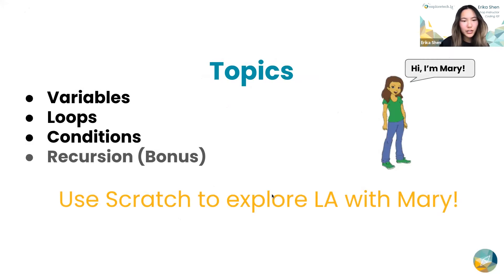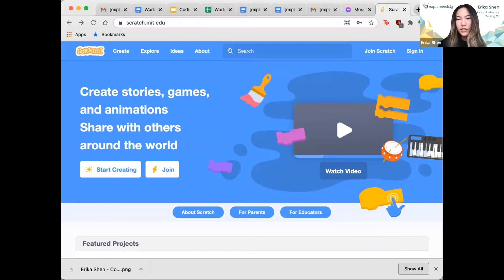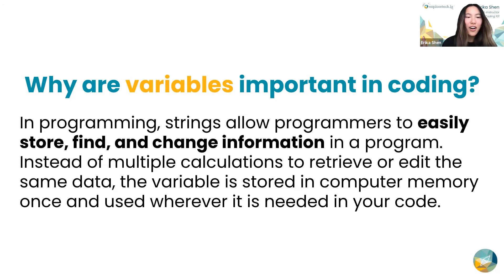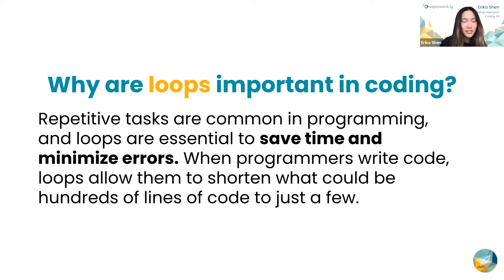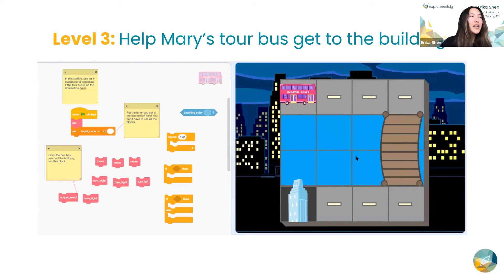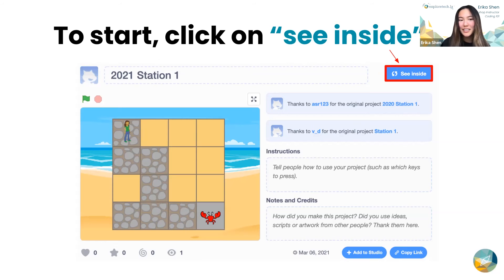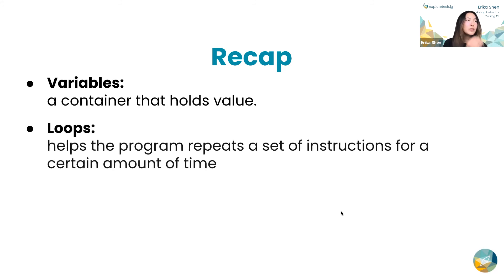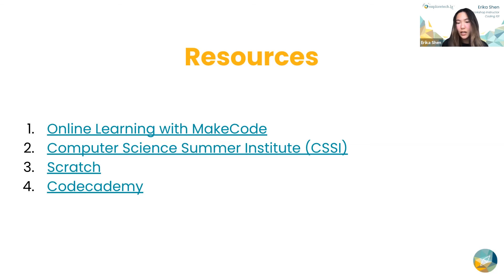Coding 101 Session 2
Learn how to code - without any of the typing! Use Scratch to explore LA! We’ll be helping Mary get to Malibu, a concert, a soccer game, and more, learning the fundamentals of programming at the same time! We’ll be going over variables, loops, conditional statements, and recursion.

This is the recording of our second Coding 101 workshop from exploretech.la 2021!

If you were an attendee of exploretech.la 2021, you can access other recordings and resources through the Socio virtual event platform